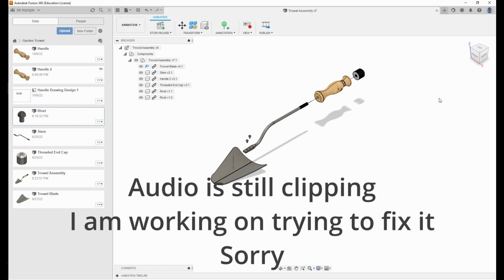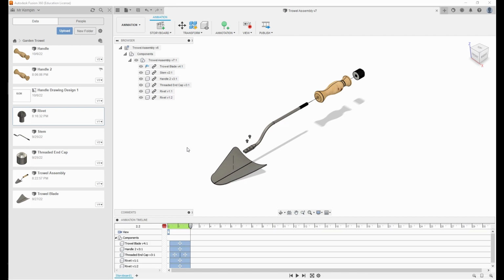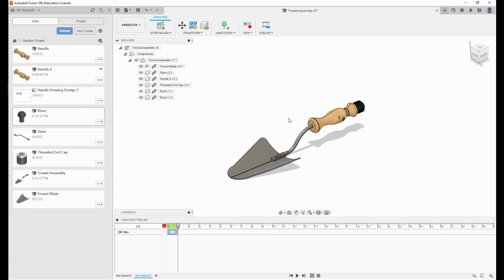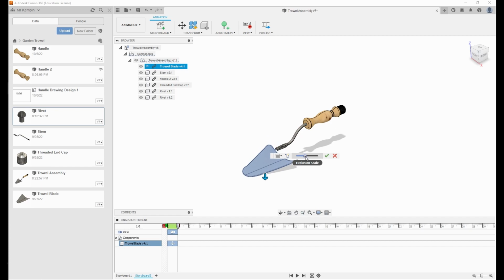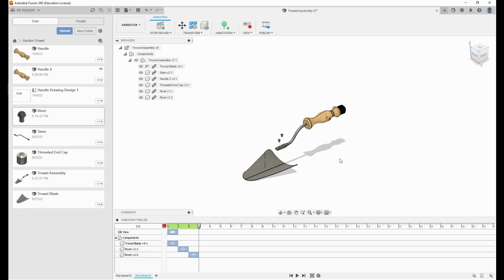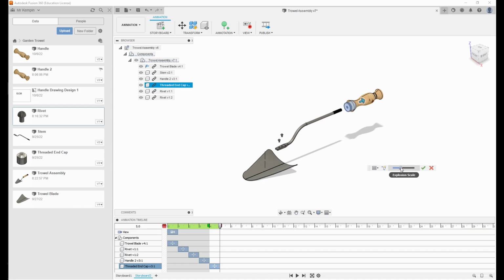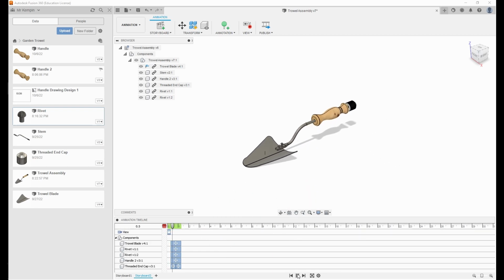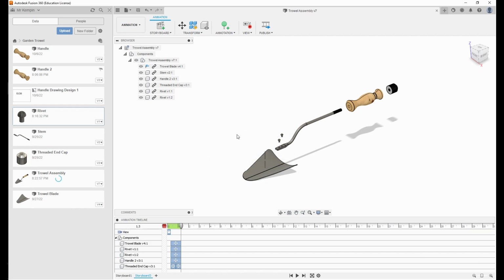Garden Trowel: Video 7 - Explosion (Animations)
This is the seventh video for my BTEC Engineering L3 students on using Fusion 360 to create a product that we are making to gain experience with a range of tools and processes.

This video takes you through using Fusion 360 to animate the parts of the Garden Trowel for the use of an exploded drawing.

Sorry for the audio clipp